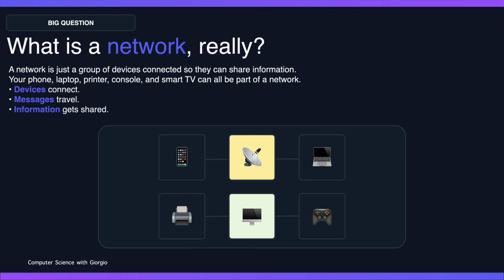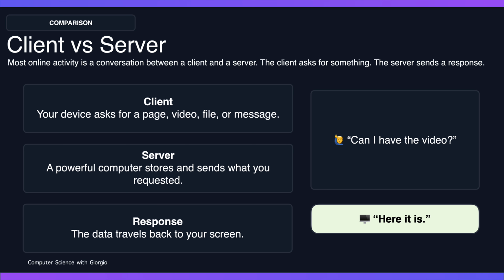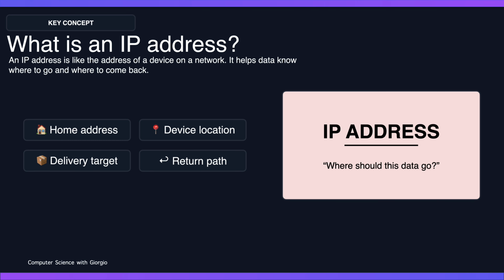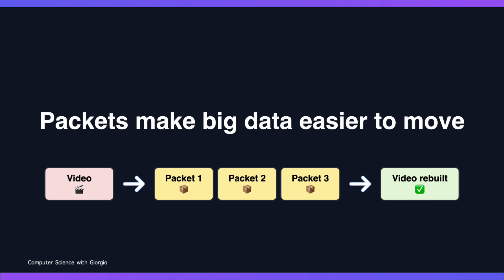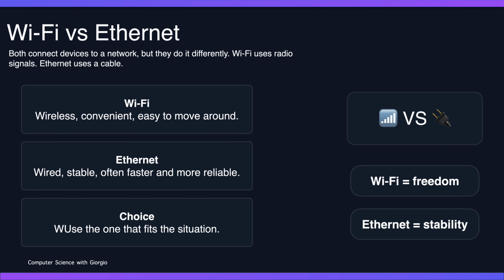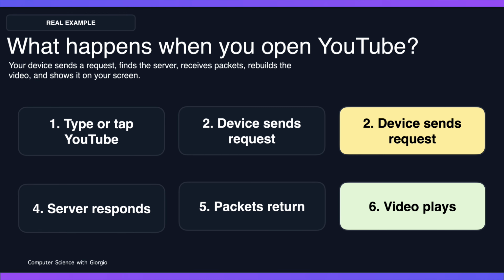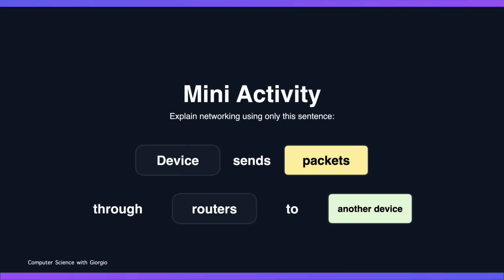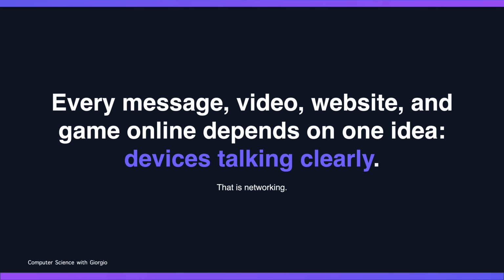How Networks Actually Work — IP Addresses, Packets & Routers Explained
How does your phone send a message, load a website, or stream a YouTube video?

In this beginner-friendly lesson, we break down computer networking using simple explanations and real-life analogies. You will learn how devices communicate, how data travels across the internet, and why networks are much easier to understand than they first appear.

In this video, you’ll learn:

• What a computer network really is
• How clients and servers communicate
• What an IP address does
• Why data is divided into packets
• How routers guide network traffic
• The difference between a router and a switch
• Wi-Fi vs Ethernet
• Why the internet is a “network of networks”
• How a YouTube video reaches your screen
• Why passwords, encryption, and firewalls matter

Think of a network like a city: devices are buildings, IP addresses are street addresses, routers are road signs, and packets are delivery boxes.

Perfect for beginners, students, teachers, and anyone starting computer science or networking.

💬 Comment with the networking concept you found most useful